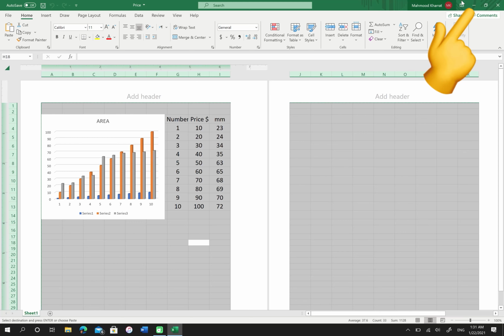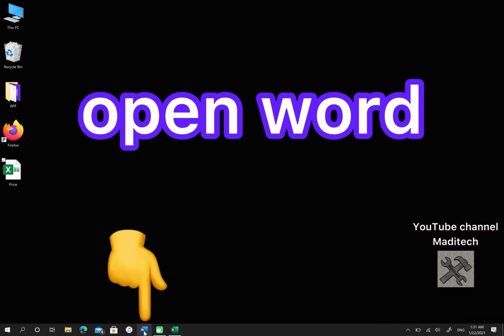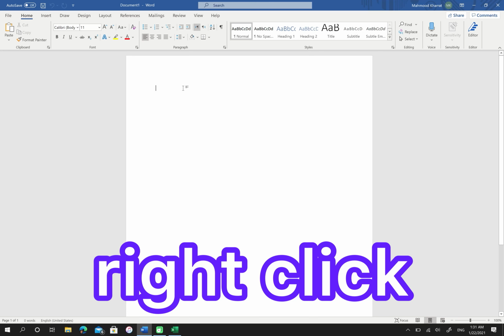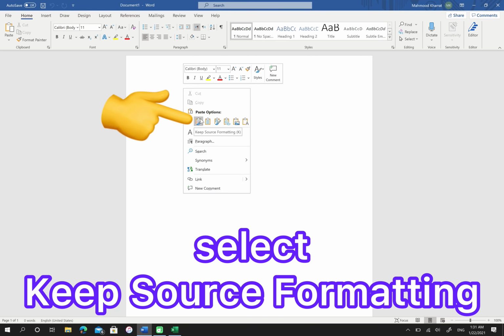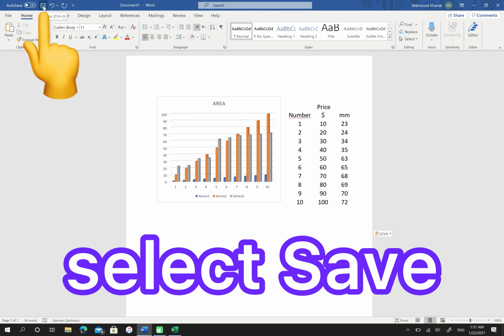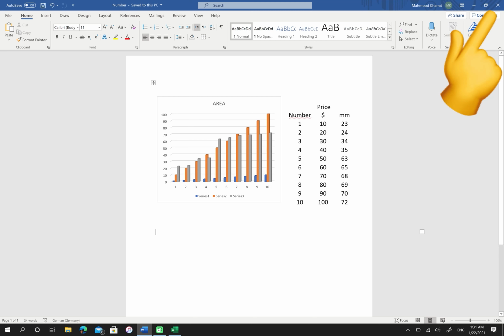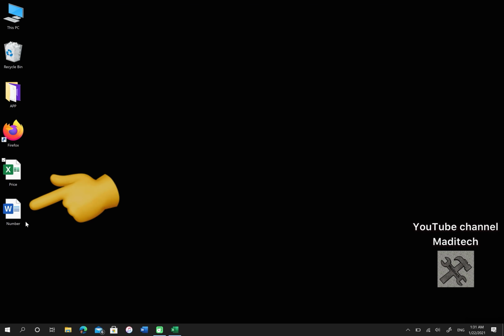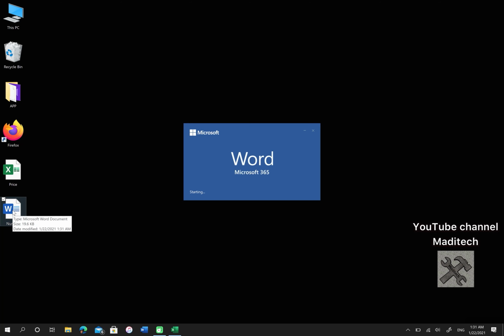How To Copy And Paste Table From Excel To Word - XLS To DOC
If you wanted to copy and paste table from excel to word, this video is for you. The simplest way to display Excel data in a Word document is to use Copy/Paste (Keep Source Formatting) . With this method you can learn how to change the format from XLS to DOC and how to exact copy & paste excel data into word table.
In this video we show you how to change the format from XLSX to DOCX very fast and free.